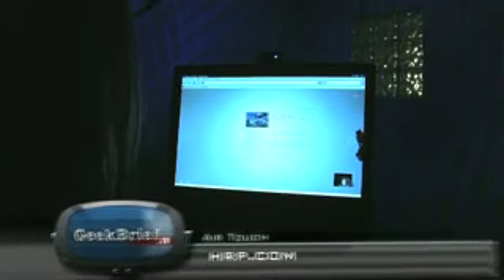Geek Brief TV #411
GBTV Innovation Week continues and Brief 411 is all about HID. Human
Interface Design is all about improving how people interact with
machines.

  Mice and keyboards have been useful Human Interface Devices, but there seems to be a common longing for something more natural. When we
saw Tom Cruise moving images around with gestures in the movie Minority Report [1], lots of us wanted to be able to do the same thing. At the TED conference in 2006, Jeff Han showed us we could [2]. Multi-touch is now accessible in iPhones and kind of accessible, depending on where you live, in the Microsoft Surface.

  We want electronic devices to understand speech. It's a massive
challenge and researchers have moved us a long way, but not nearly
close enough. Dealing with speech recognition engines via customer
service 800 numbers works a lot of the time, but it's the frustrating
times that stand out in my memory.

  Air touch is my term for multi-touch-like navigation that uses cameras or sensors to monitor gestures rather than contact with a screen. HRP.com [3] wowed us a while back with a Web site that uses a visitor's Web cam for navigation. It isn't perfect, but it's a start.

Cam Trax Technologies [4] is writing software to take advantage of
Web cams for navigation in games and other applications.

  The ultimate goal in Human Interface Design has to be brain control. We want to be able to think something and watch it happen on
the screen. The first company that will bring a mass-market way to do
it is Emotiv. Their Emotiv EPOC headset [5] reads brain waves and
translates them into action on a computer. The headset will sell for
under $300.